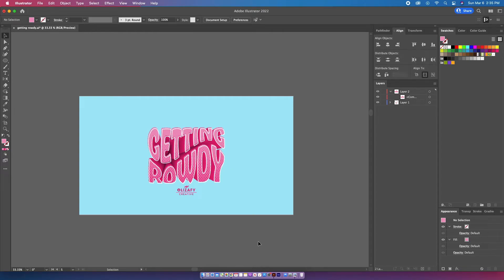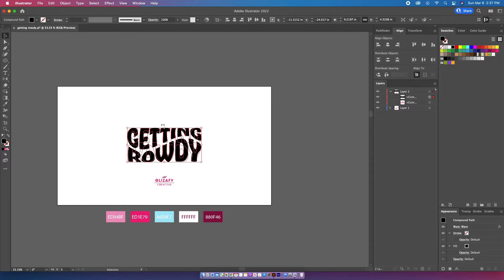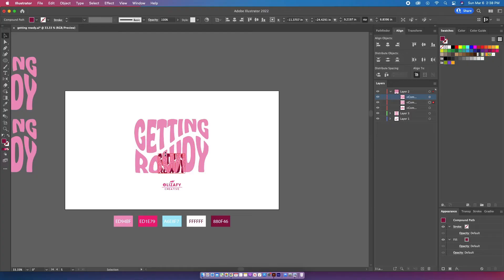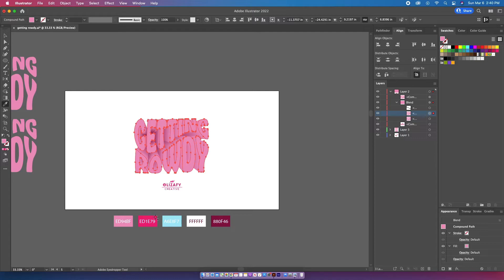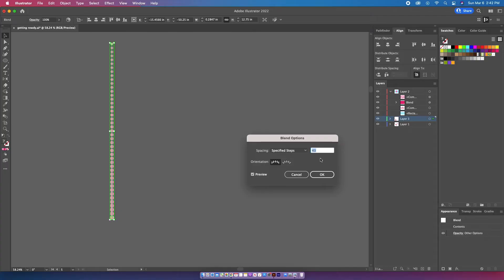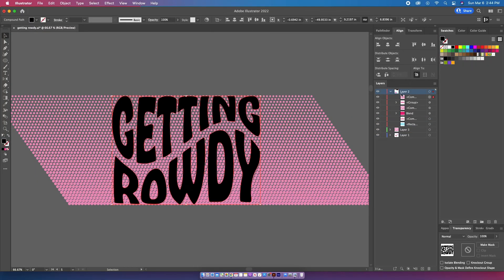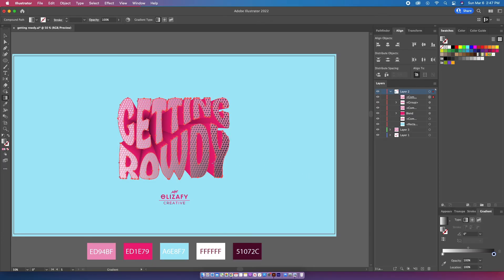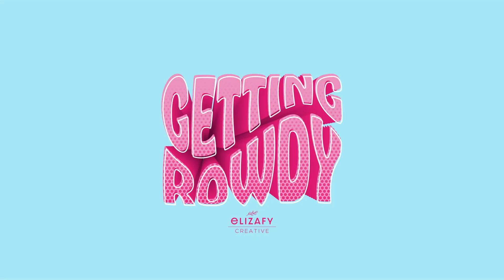How to Make a Vector Halftone Dot Effect Inside a 3D Text Effect | Adobe Illustrator Tutorial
Follow along with me as I create a 3D text effect with a vector halftone dot effect within the letters. I use many different tools within illustrator to create this effect.